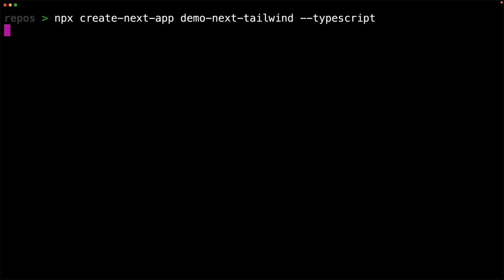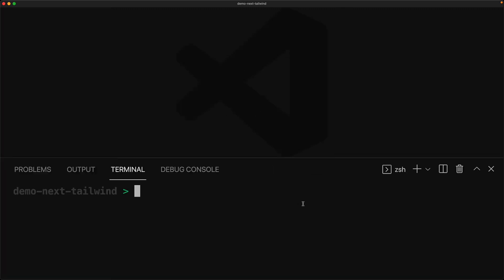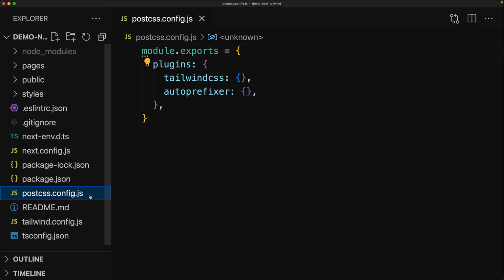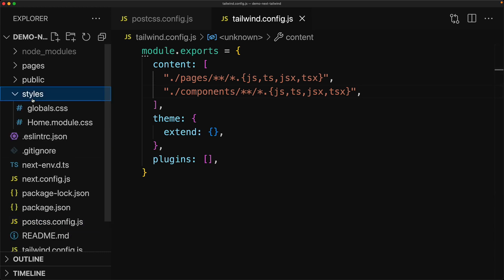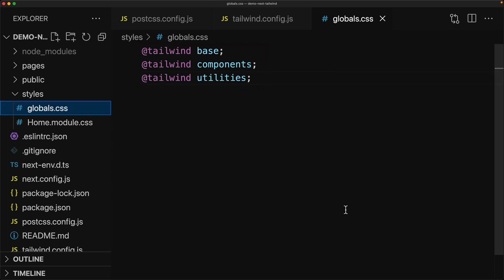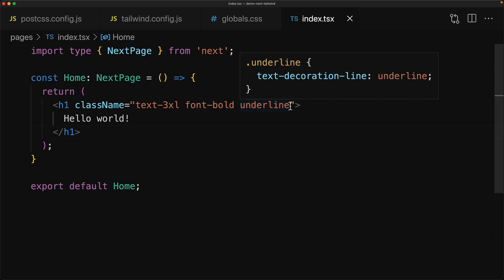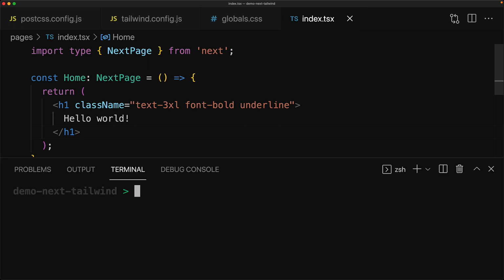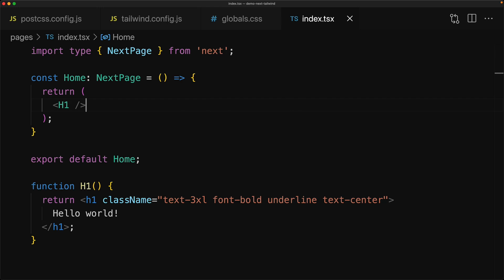Tailwind your Next project (With explanations for all steps)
Add Tailwind CSS to your NextJS project. We look at the setup and do a simple dev workflow example to show how easy and seamless tailwind is to use in your NextJS Project.

I'm Basarat, and I love helping developers. More about me:

200K contributions on Stackoverflow. Top Contributor for TypeScript.